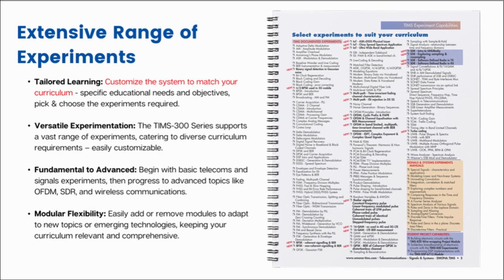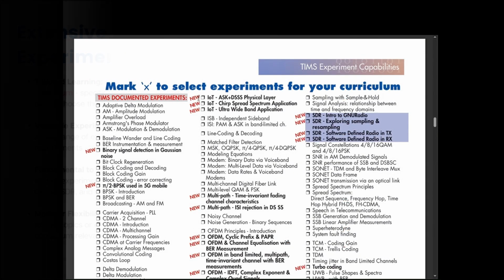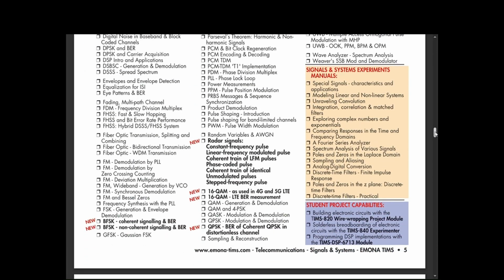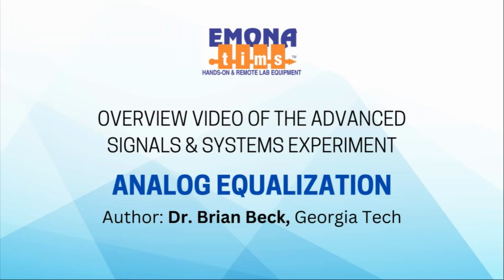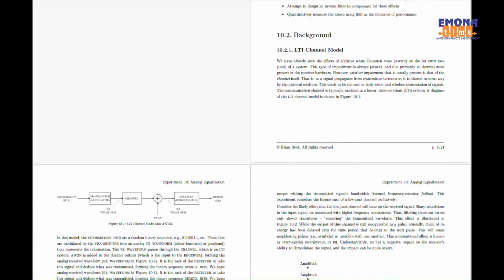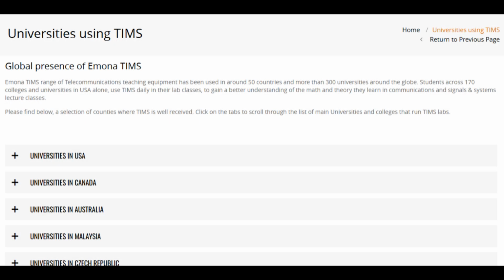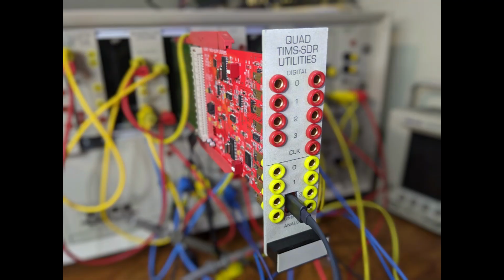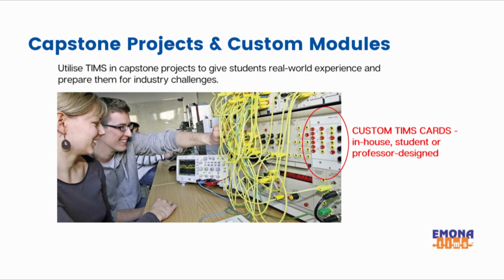Engineering education with TIMS in the AI era, with live demo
Learn about how TIMS is used in the wireless lab to teach all communications topics with the one system. {Live expt demo at 2 min. mark.} Being a hands-on learning by doing platform, it is ideal for making students engage with the learning experience.